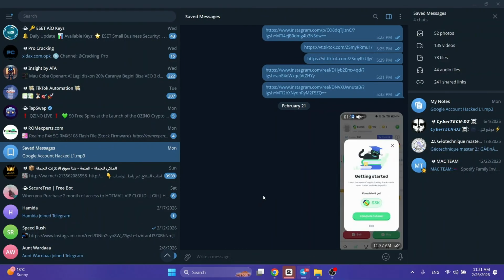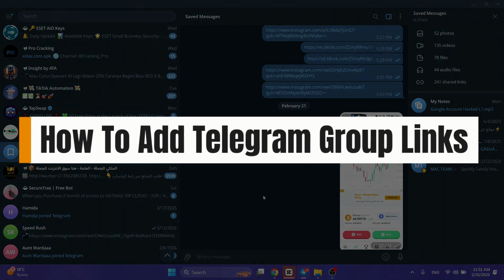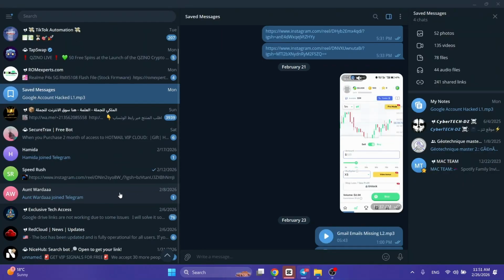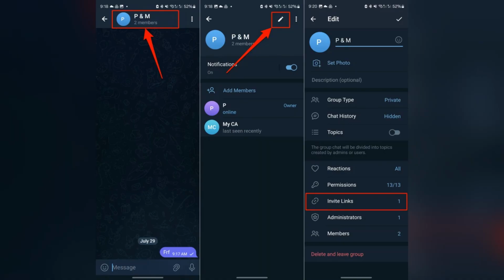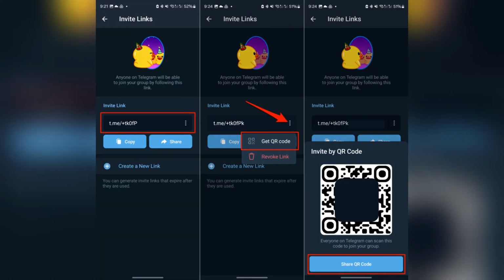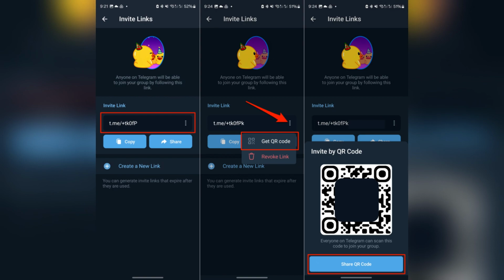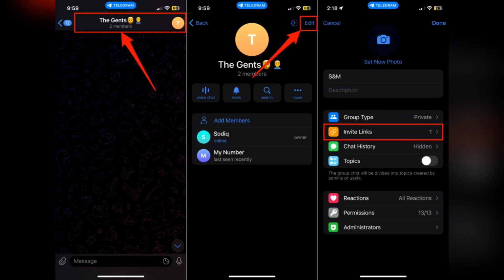How To Add Telegram Group Links (2026) Full Guide!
In this video, I'll show you How To Add Telegram Group Links